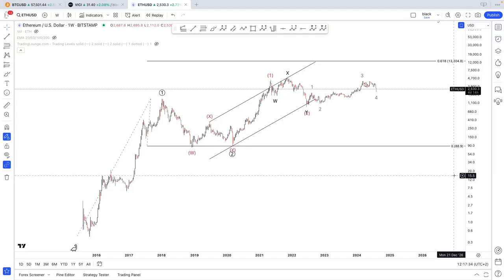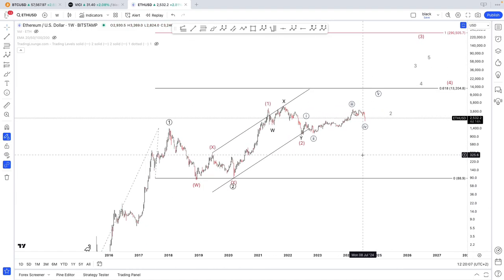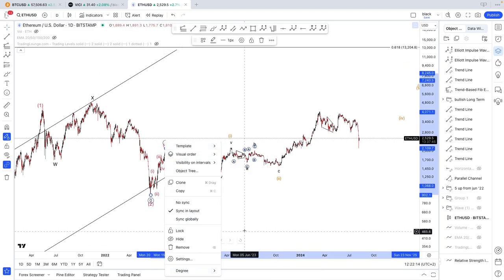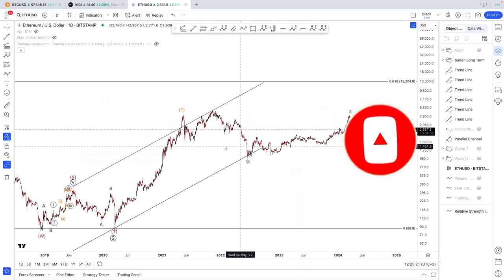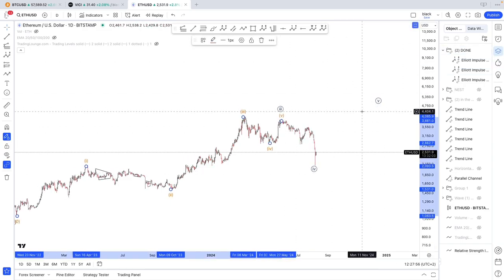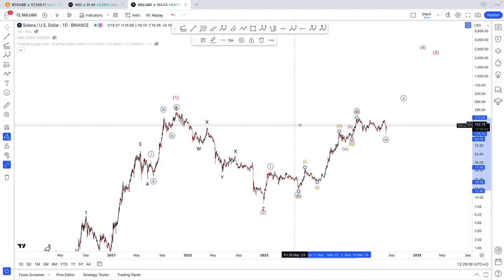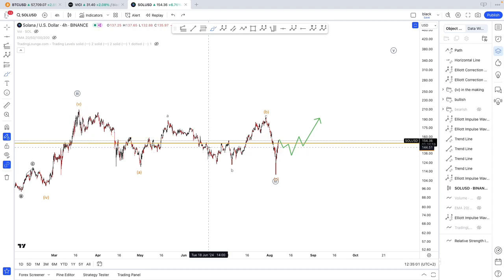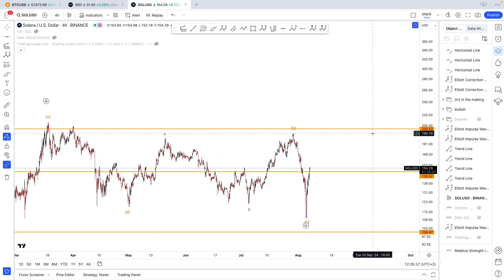Etherem-Solana Elliott Wave Analysis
TIMESTAMPS:
0:00 ETH
11:10 SOL

Elliott Wave Analysis on  Cryptocurrencies: Ethereum(ETHUSD) and Solana(SOLUSD)
Dive deep into the heart of Cryptos movements with my latest video on Elliott Wave Analysis. Whether you're an experienced trader or just starting, understanding Elliott Wave Theory is a useful skill for predicting market trends.